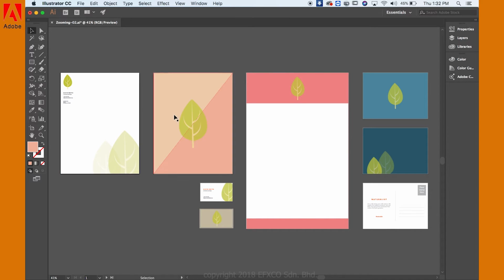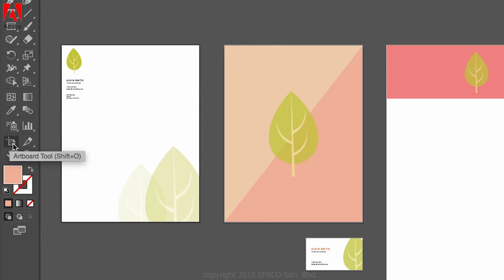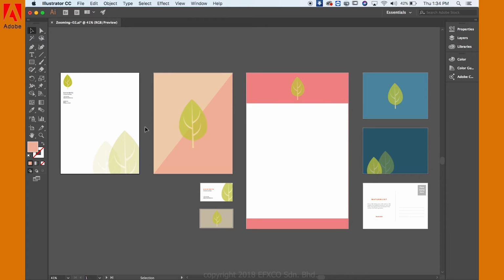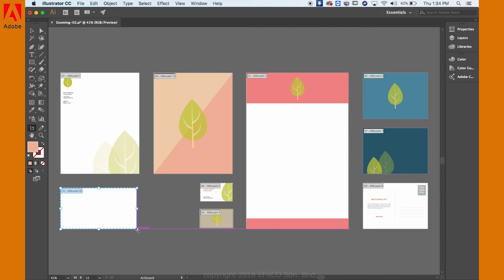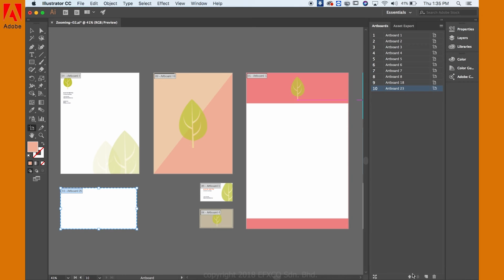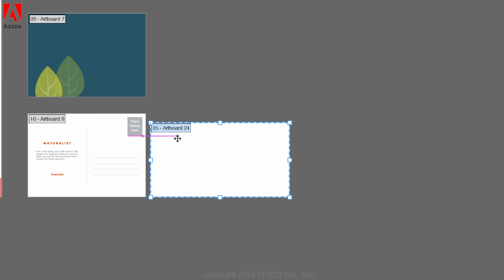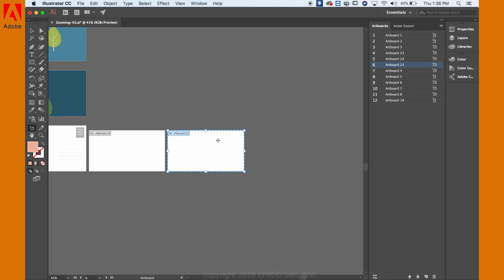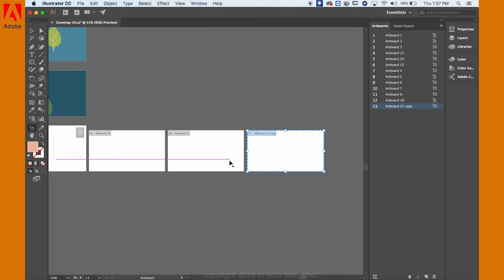Adobe Illustrator Episode 3 : Artboards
Learn about Adobe Illustrator at beginner level with your tutor Najihah Najlaa..
Wait for our more videos about other's software also !!
-Adobe InDesign